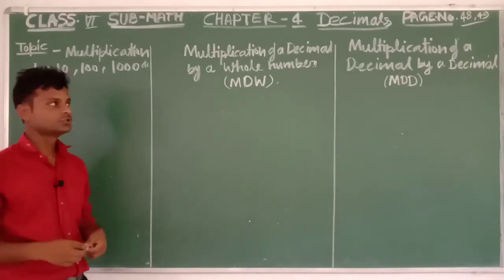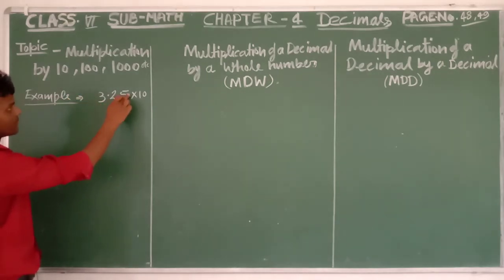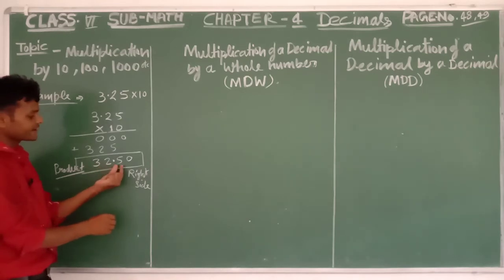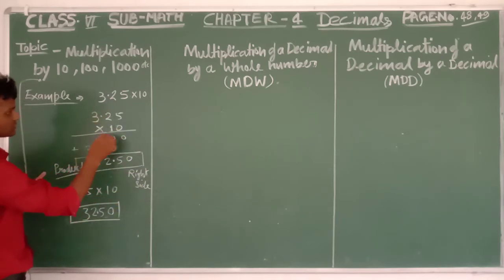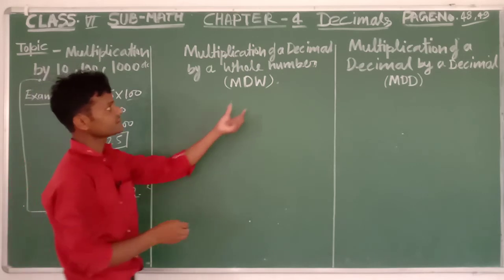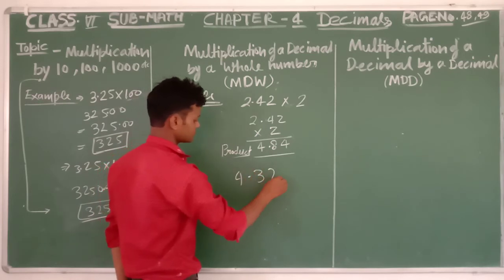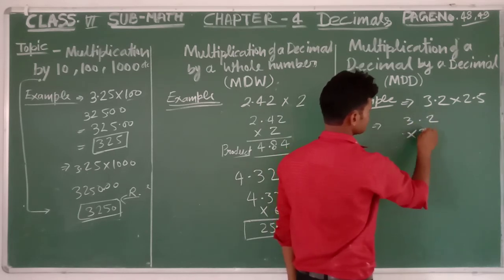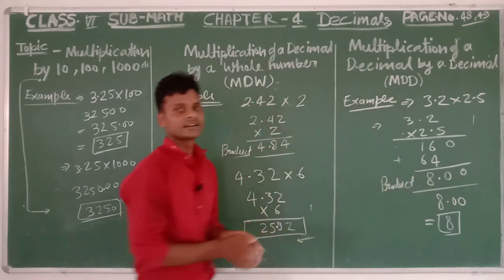Multiplication by 10,100,1000